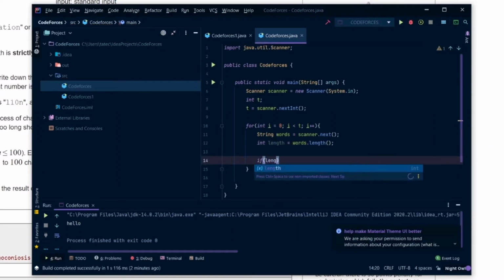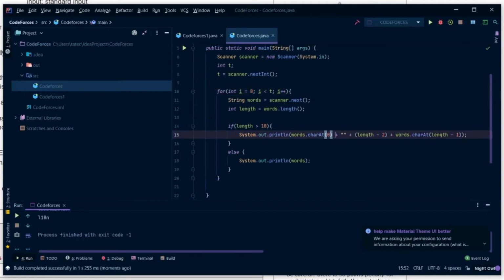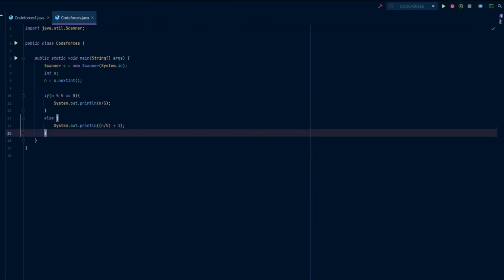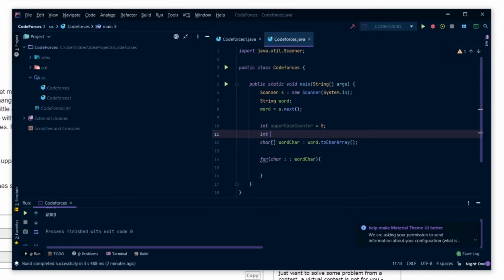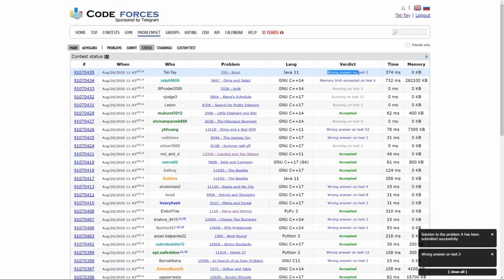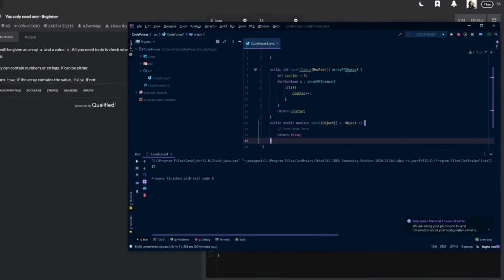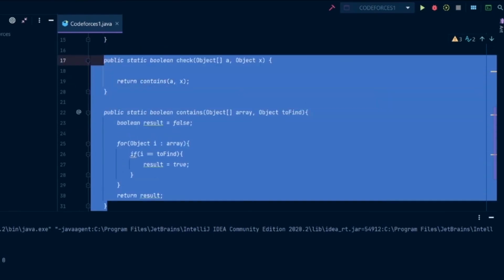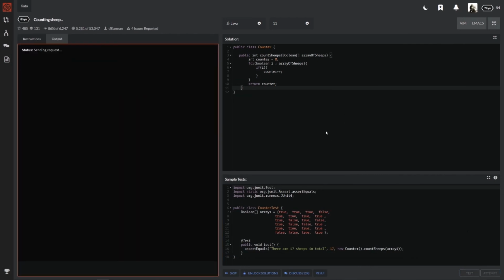Solving Simple Codeforces and Codewars Problems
please don't get angwy i'm still wittle baby uwu

TIMESTAMPS
Intro 0:00
Way Too Long Words 0:08
Elephant 1:50
Word 2:36
You Only Need One 4:28
Counting Sheep 5:43
Outro 6:32